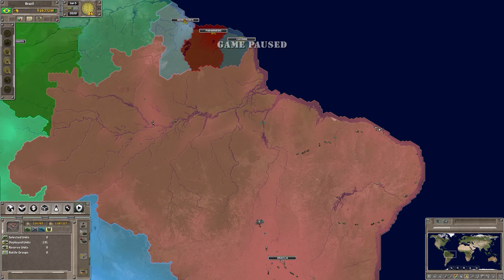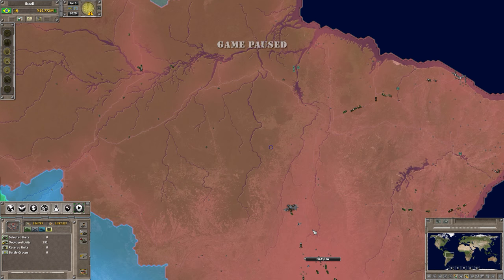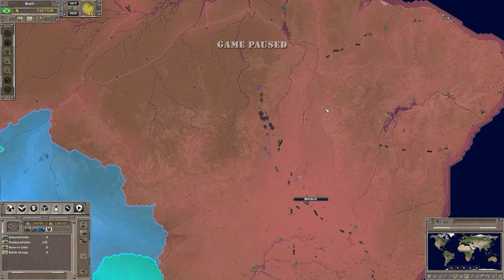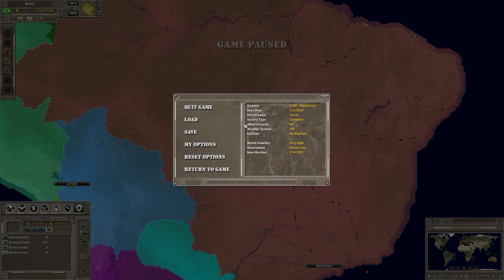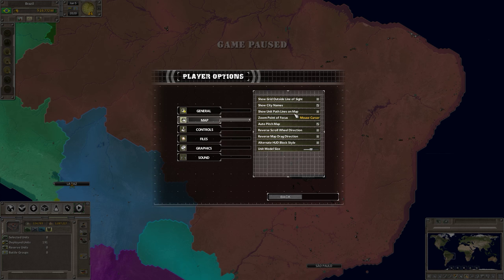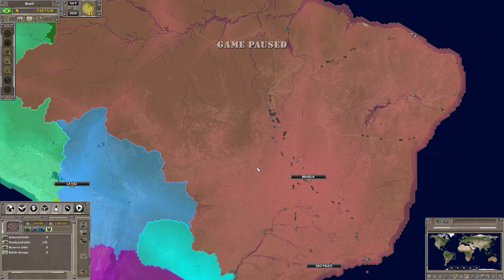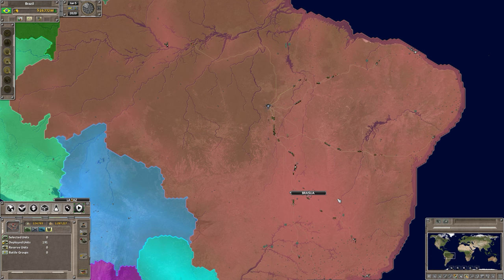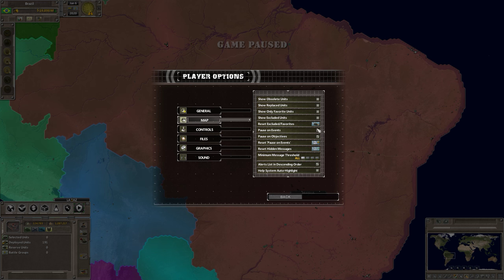Supreme Ruler Ultimate - Toggle unit pathing lines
How to toggle on or off unit pathing, so that it shows on map, in game.